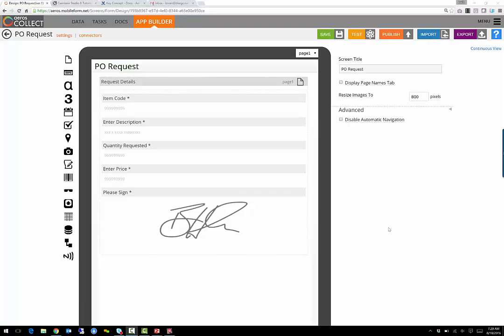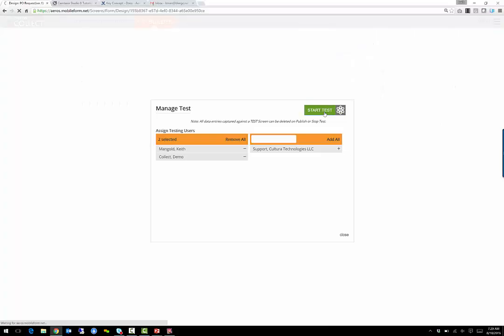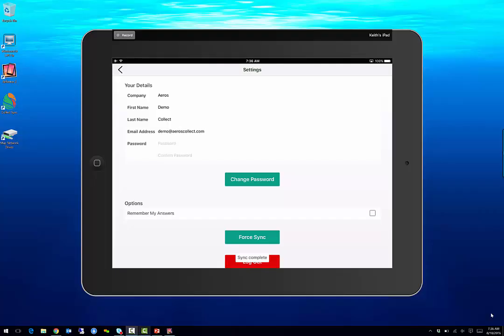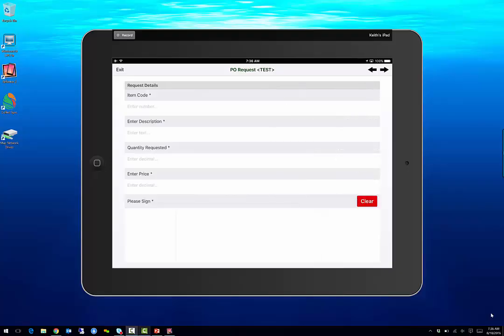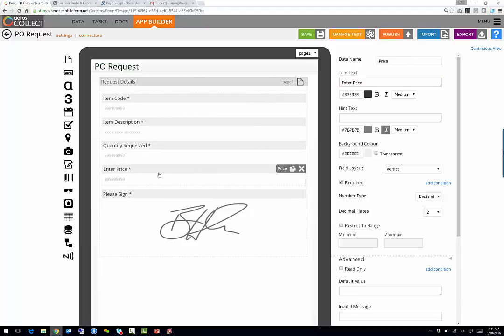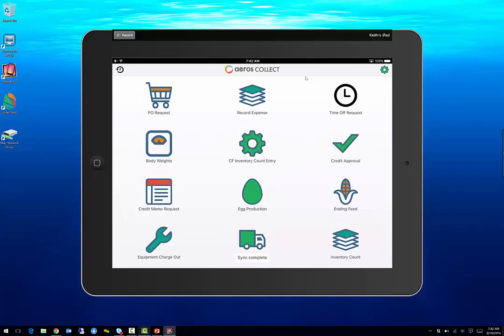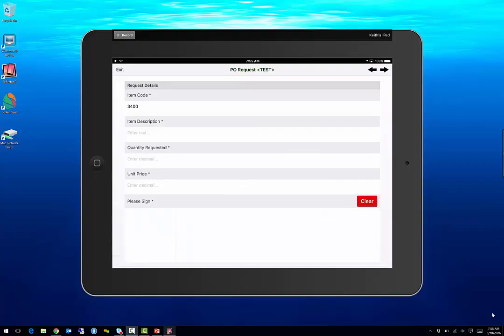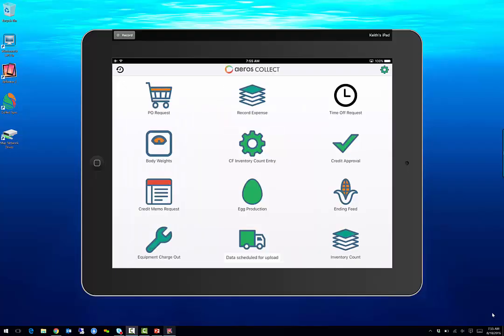Aeros Collect 101 - Part 2: Testing a Form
In Part 2 of the Aeros Collect 101 series, we’ll walk you through how to test your form before you start entering live flock data.

You’ll learn how to:
- Open your newly created form
- Enter sample data for testing purposes
- Check that all fields and selections work correctly
- Make adjustments if something isn’t set up as intended

Testing your form ensures your data entry process is smooth, accurate, and ready for daily use.